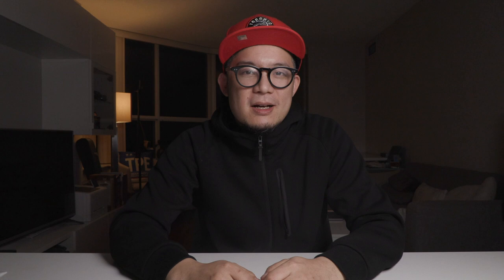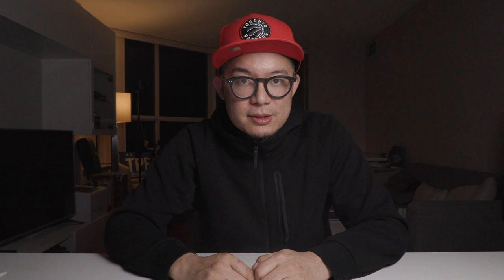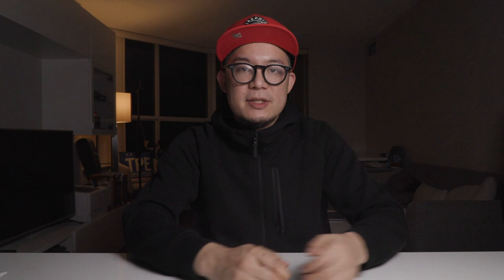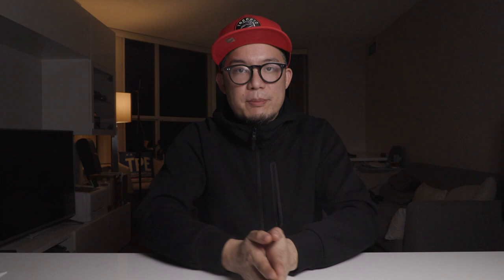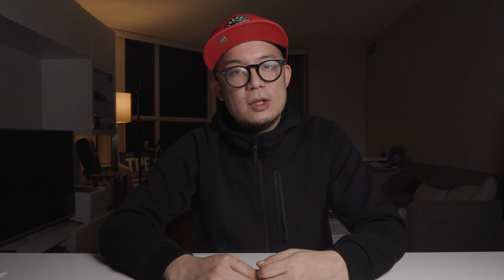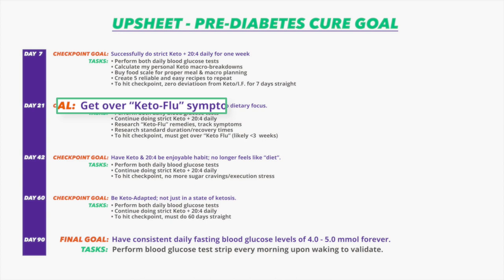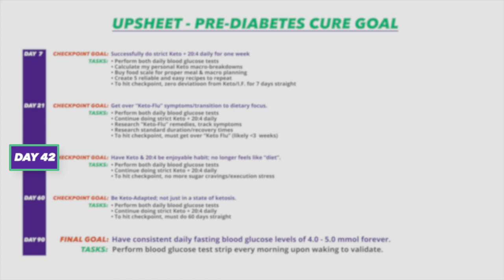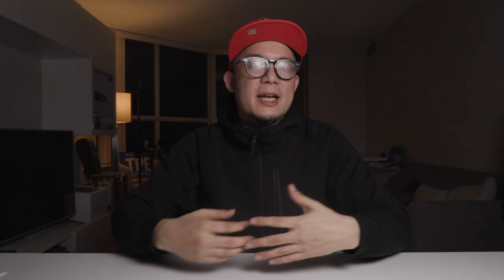Most Important Life Skill for 2020 - Process Design - How to ACTUALLY Achieve Your Goals - Part 2/4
Do you know what the most important life skill to me is? Seeing as how our lives are just a never ending string of fulfilling our wants and needs, it stands to reason then, that knowing the right way to achieve them is the most important thing, and to me, that's Process Design; it's how to actually achieve your goals in 2020 and beyond!

🚨Brand New Facebook Group To Help Each Other Get It Together (created May 2020):

.This video is part 2 of a 5 part series, which began with how to set goals properly; be sure to start there, because believe it or not, most people don't know how to set a goal PROPERLY.

So what is Process Design? Process Design is a systematic way of planning and charting a real path for us to work towards our goal. It's understanding that our final goal is just the last of several (or many) milestones or checkpoints, and being able to identify those checkpoints, lay them out, and make a roadmap that includes all the individual tasks we'll have to do to get there.

In this video, I use my own experience in learning about, then planning to become healthier and happier with a combination of keto and IF (intermittent fasting), and all the considerations, steps, and actual planning involved to chart a path to achieve my goal.

Process Design, if learned and developed, can even translate into a marketable skill on the job market; job titles sometimes appear as Process Engineer. But regardless of whether or not you leverage it for work and money, this skill can easily be the make or break between you getting happier and happier because you keep setting and achieving your goals, and you just saying shoulda-woulda-coulda.

I would love to know your goals; but even more so, I'd love to be a part of a world where everyone is armed with the knowledge and tools to be able to set and achieve goals on their own terms.

This video was not paid for, in money or in kind, by outside persons or companies. This means that the content of this video and my opinions are 100% my own, and were not reviewed or paid for by any outside entity.